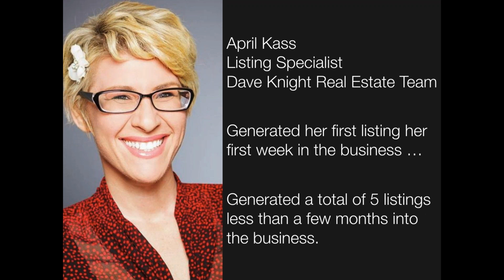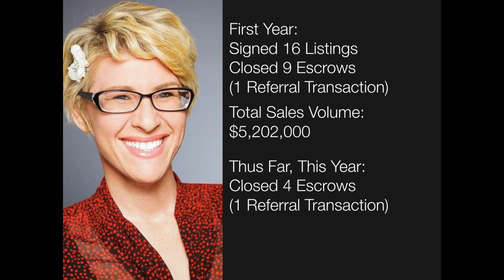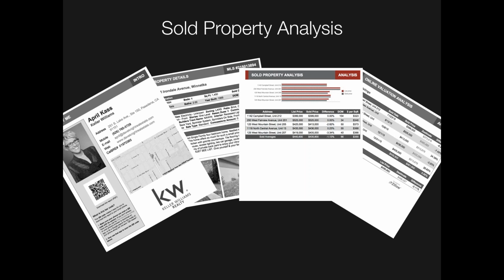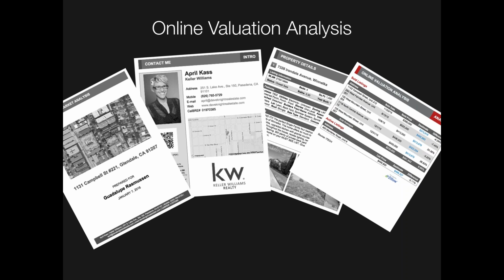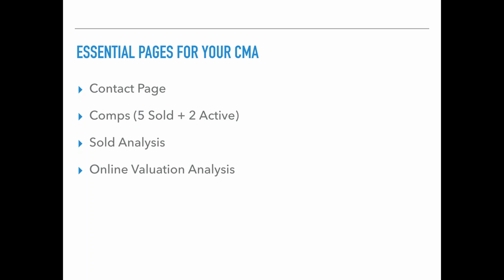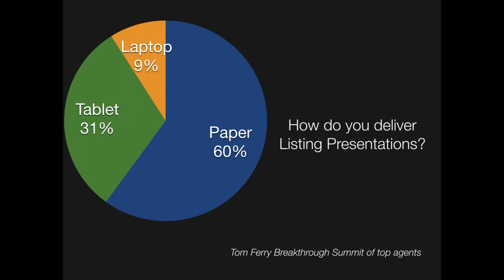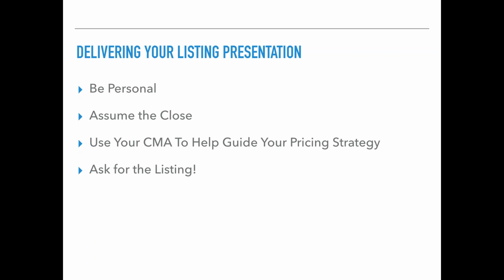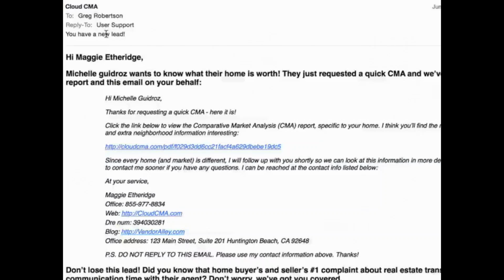RETechnology.com: How To Use CMAs to Generate Seller Leads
Starting a real estate career can be very exciting and highly lucrative. But it can also be extremely challenging.

It’s just like starting any other kind of business.

At the end of the day, you’re responsible for generating leads, converting them into clients, all while meeting your financial obligations - both personally and professionally.

Some people find a rhythm. Others don’t.

At W+R Studios we are passionate about arming agents with both the training and the tools to quickly and effortlessly generate new leads, and teach agents how to convert them into commissions.

Join W+R Studios’ National Trainer and real estate speaker, Ricardo Bueno and listing specialist April Kass in a FREE webinar  as we dive deep into everything you need to know to start generating and closing more seller leads today!

Join us as we discuss:

How to generate 5+ leads daily with our “What’s My Home Worth” landing pages
How to structure the perfect CMA to help you win the listing (every single time)
The tools top performers are using to close more listings